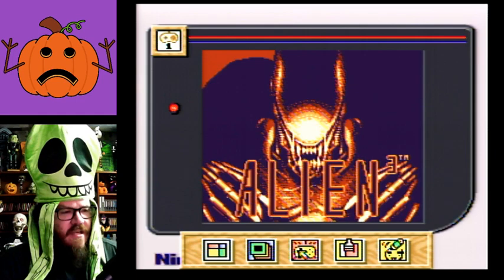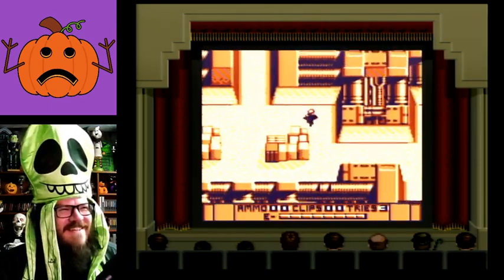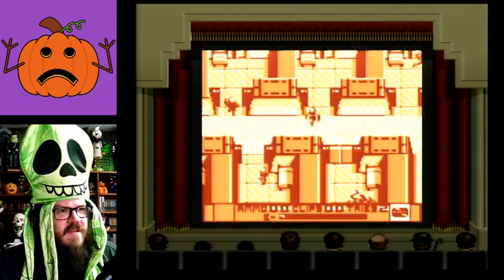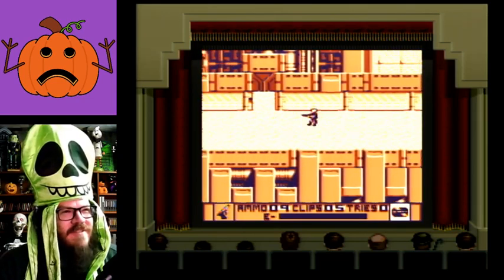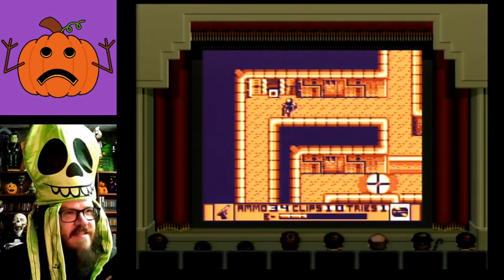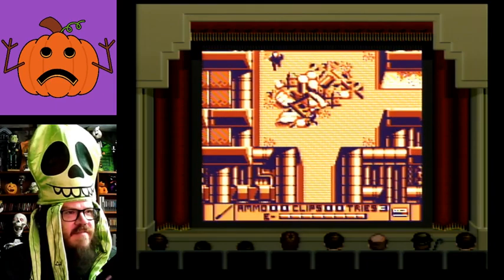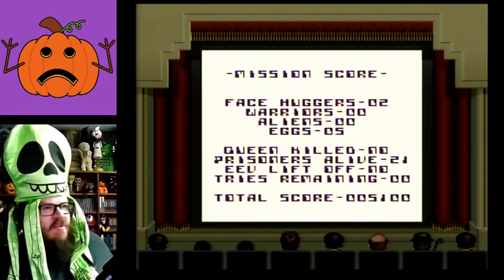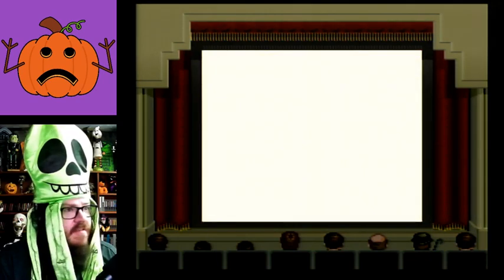Alien 3 (part 1) | Agent Frownie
Welcome to Alien 3 on Game Boy.

Retro Fearless